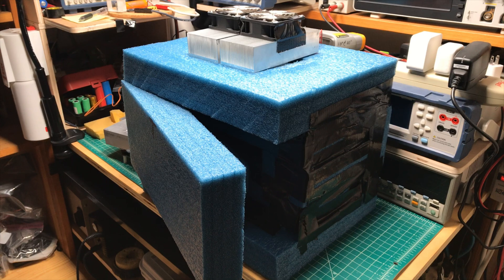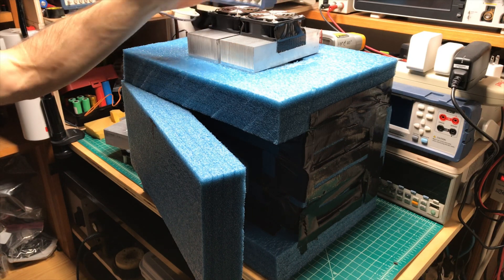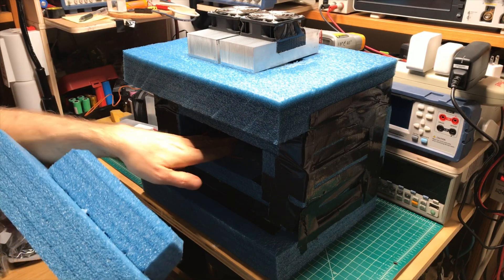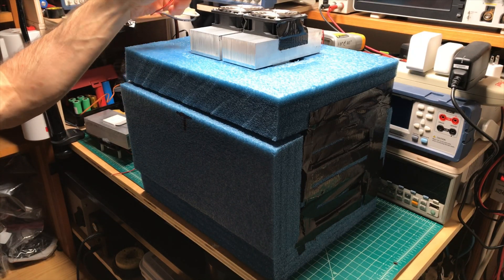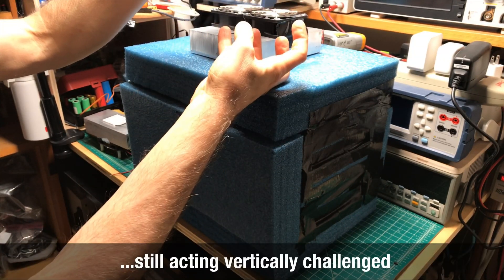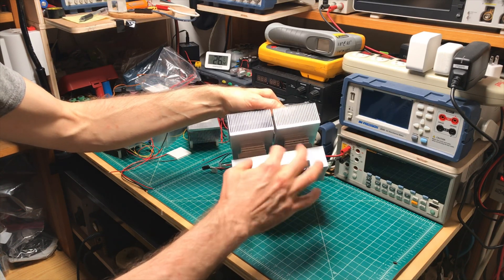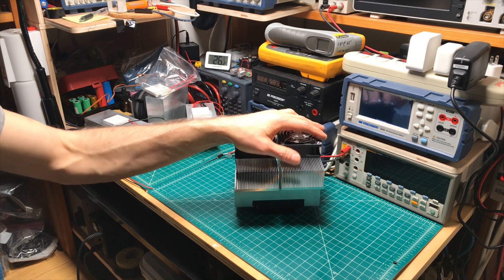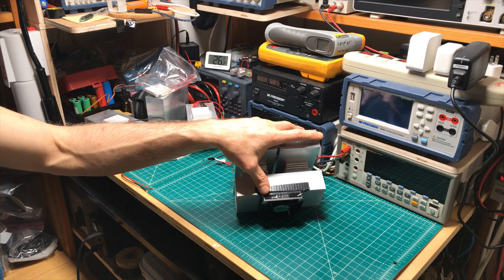Minding Your mAhs Ep024 – Cryogenic Battery Test Prototype Using Peltier Devices (TEC) – Part 1 of ?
Minding Your mAhs Ep024 – Cryogenic Battery Test Chamber Prototype Using Peltier Devices (TEC) – Part 1 of ?

A quick video showing the crude prototype I built to test what I had learned about using solid state thermoelectric coolers (TECs), Peltier devices. The goal is to build a chamber to test up to four batteries at a time while simulating the cold weather they might be used in to measure their loss of performance.

The prototype can bring the test chamber down to -23°C(-9°F), meeting my initial goal of -20°C. The final version should be able to bring batteries down to -30°C (-22°F) even when being discharged hard and creating a lot of heat.

This video just introduces the prototype. If you would like to see a Part 2 video done to explain the TEC testing I did and to review my design decisions for the prototype please let me know in the comments.

I want to work for our community full time! If you feel what I do is worth a couple dollars a month and you would like early access to battery availability, battery and charger testing and news, and a say in what I test, then please consider becoming a Patreon patron and supporting my testing efforts

Battery Vendors:
These vendors have been used by many.